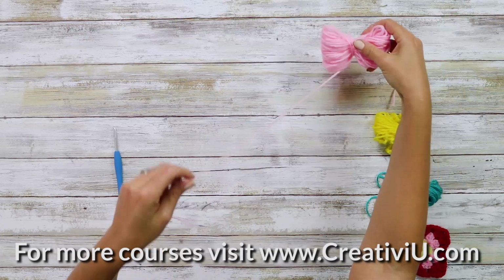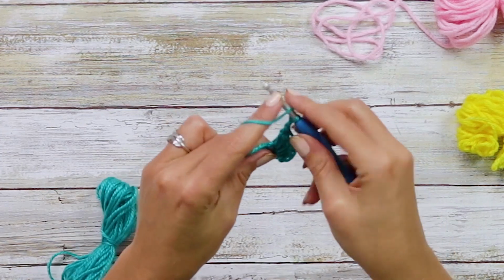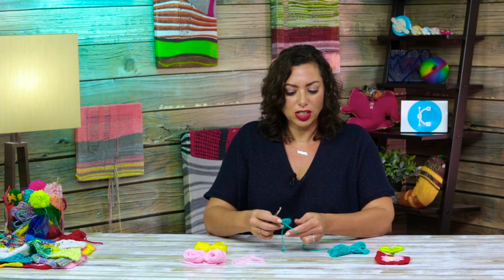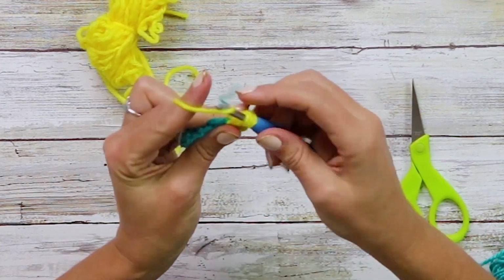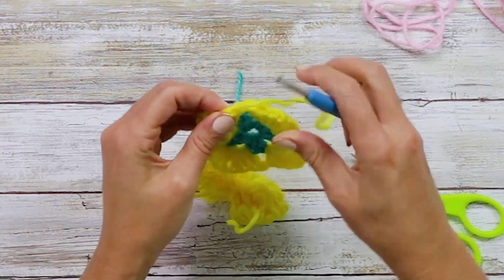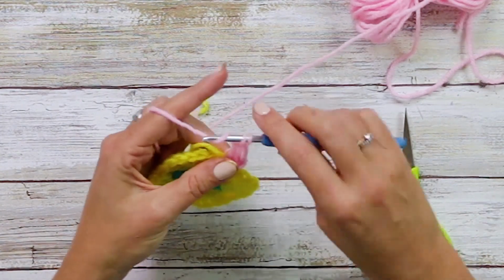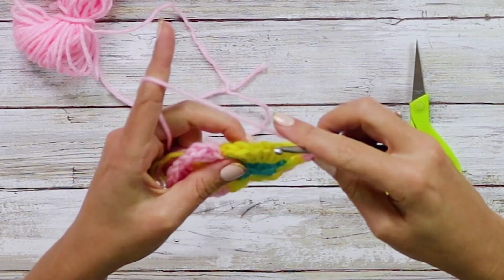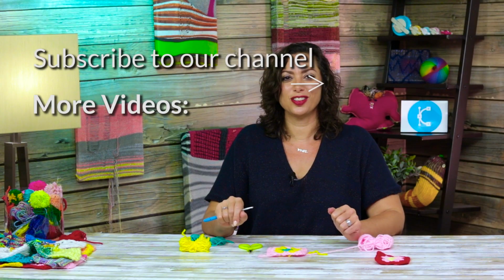Easy Crochet Granny Square Pattern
Knitwear designer Karelle Levy crochets this easy granny square pattern for use in a number of beginner crochet projects!